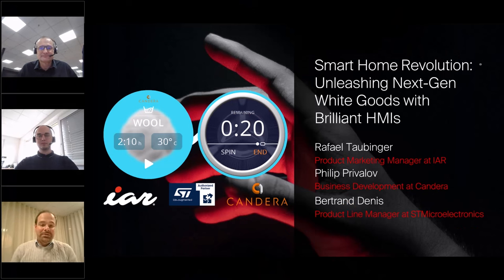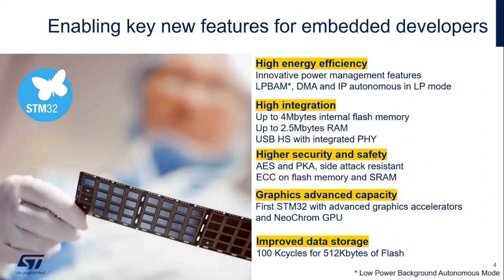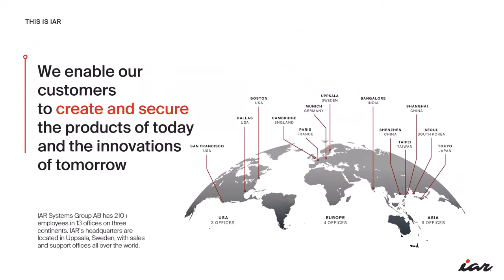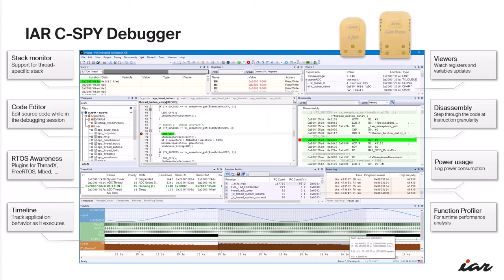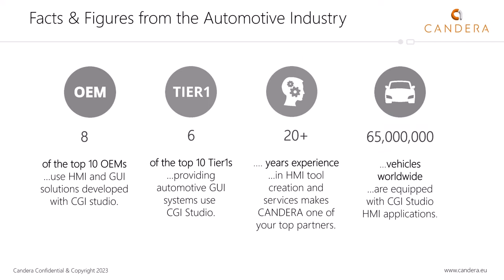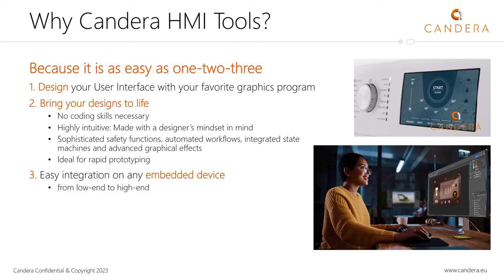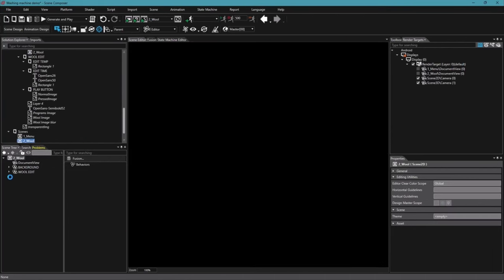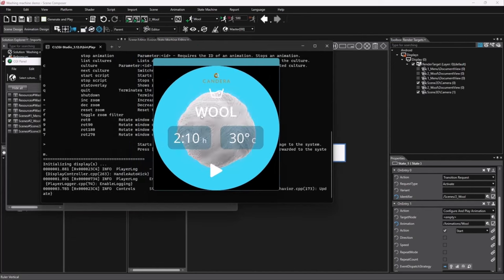Webinar with STMicroelectronics, IAR, and Candera on the future of “Smart Home” devices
Leading technology firms, Candera GmbH, @IAR, and @STMicroelectronics, have joined forces to demonstrate the potential of smart home devices in the future.
This partnership showcases the latest developments in graphics, energy consumption management, and high-performance capabilities, which are exemplified by STMicroelectronics' state-of-the-art NeoChrom technology.